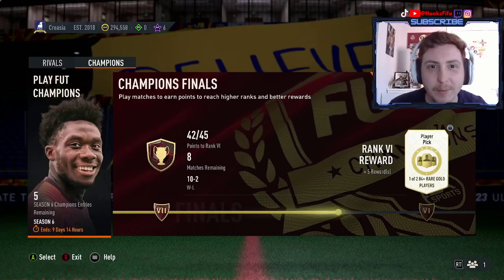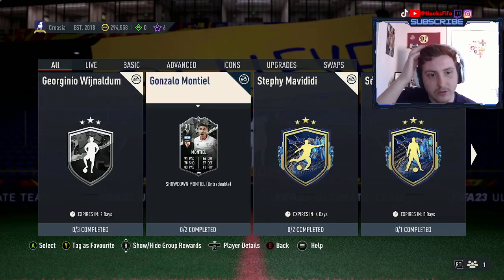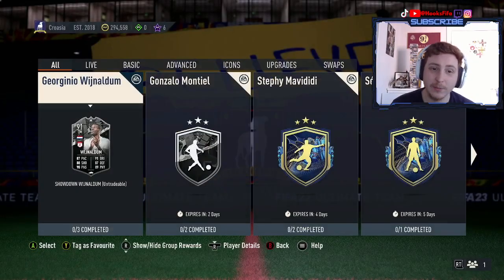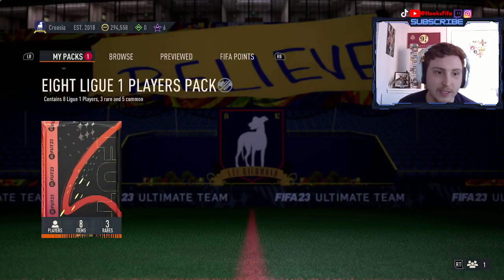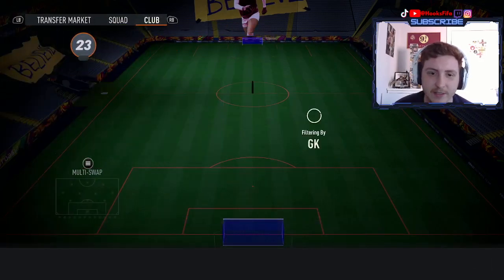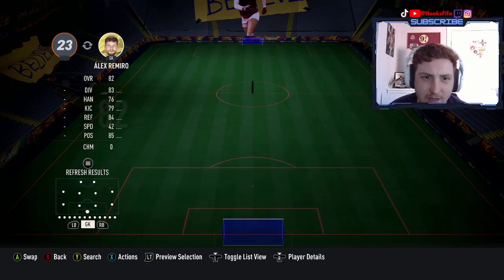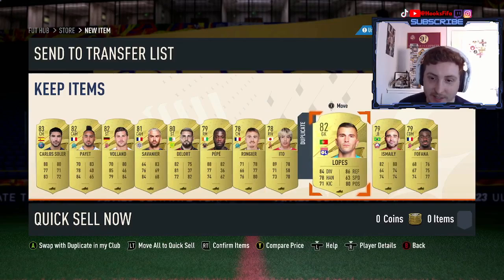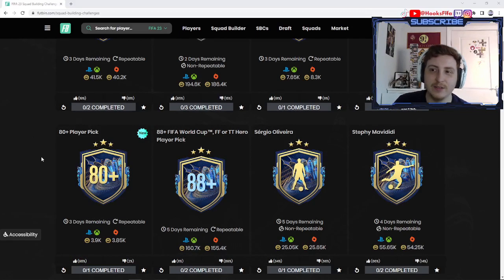LIGUE 1 TOTS UPGRADE PACKS ARE HERE! 75+ X11 LIGUE 1 PACK IS INSANE! 80+ PLAYER PICK PACK OPENING!!!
DO YOU WANT TO BE THE FIFA GOAT?

75+ x11 ligue 1 upgrade
georginio wijnaldum showdown sbc
ligue 1 premium upgrade
gonzalo montiel showdown sbc
80+ player pick sbc

My Etsy Store

hybrid nations
otw sbc
how to complete new marquee matchups for cheap
how to make profit on marquee matchups